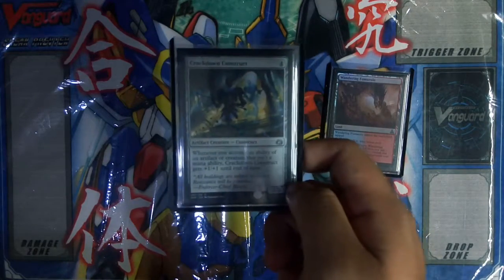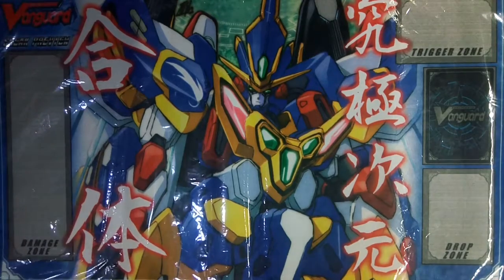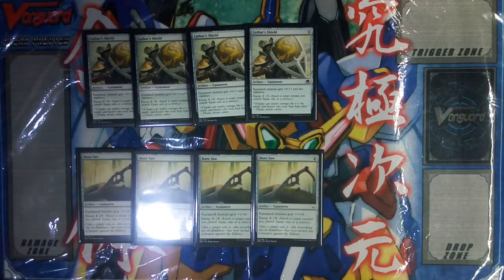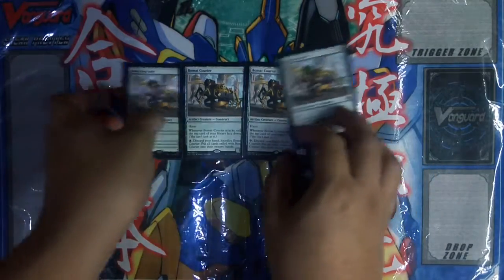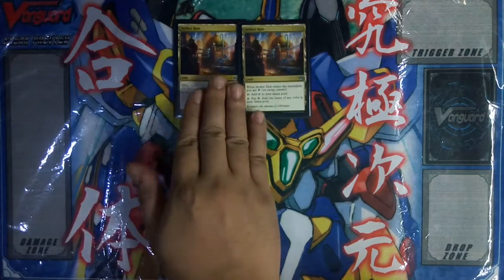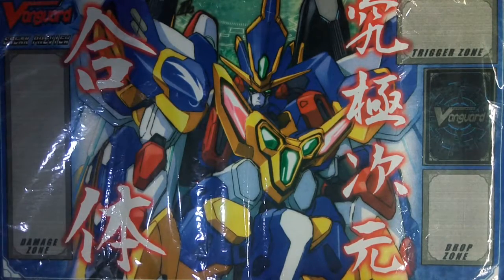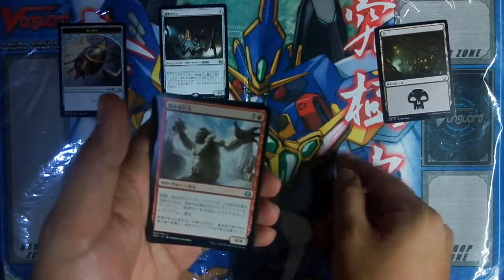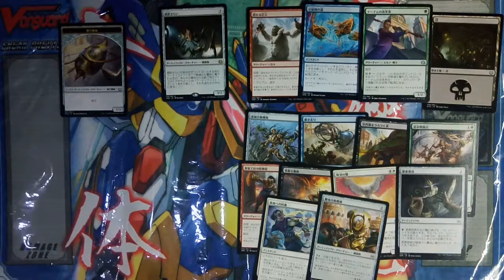Commander and Standard Deck Update + AER JAP pack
Tweaked a few cards in my Commander Deck and made a Standard Deck for current set! Plus, opening an Aether Revolt Jap Pack for fun!